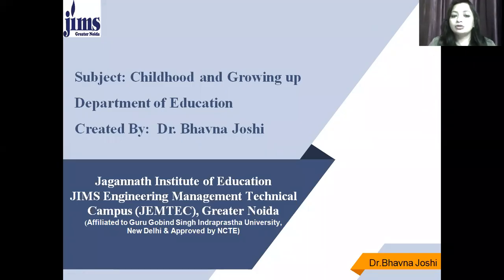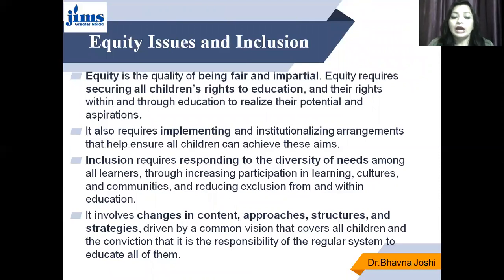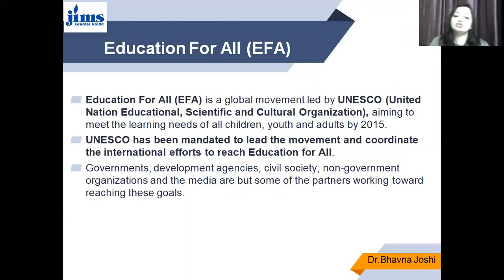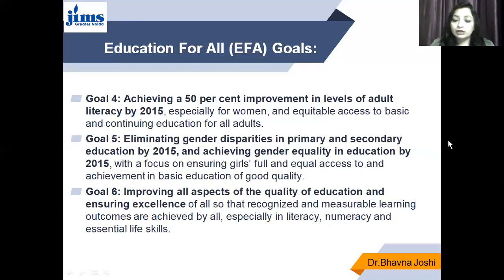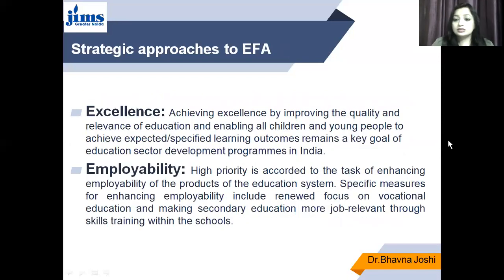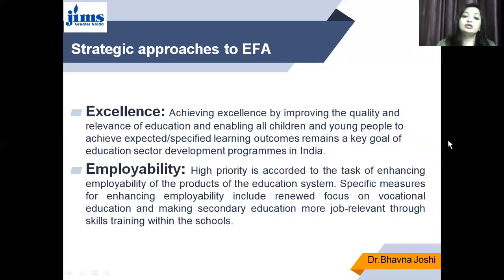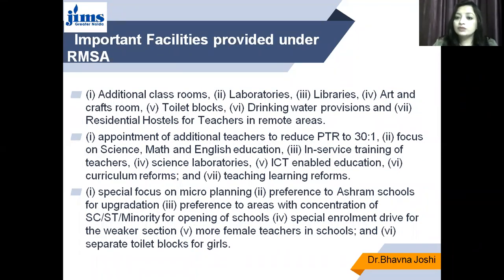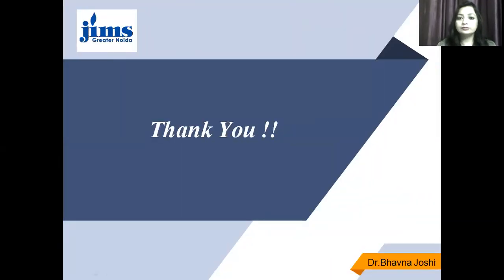Equity Issues and Inclusion : EFA, SSA and RMSA